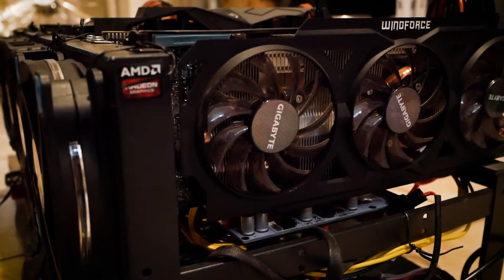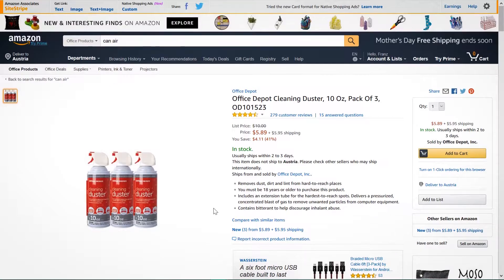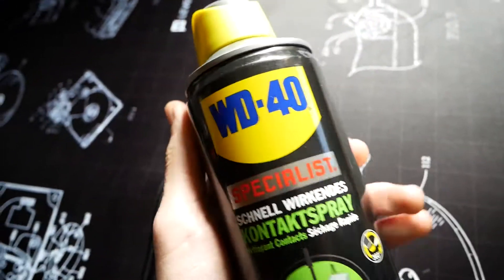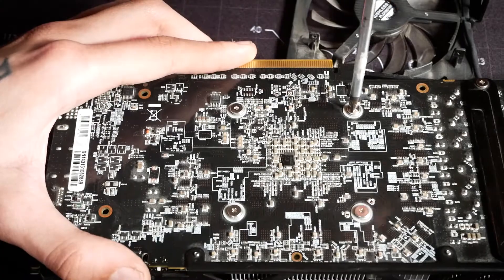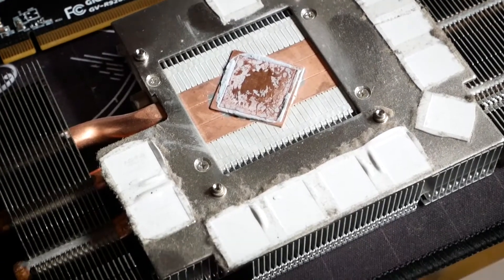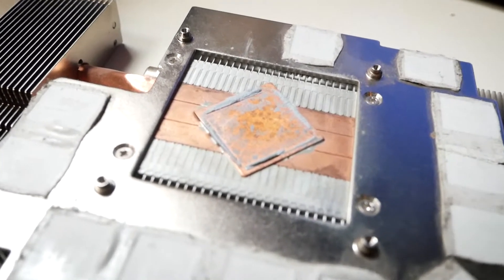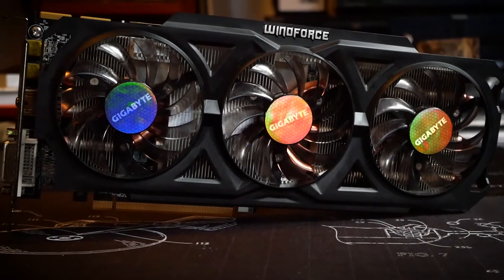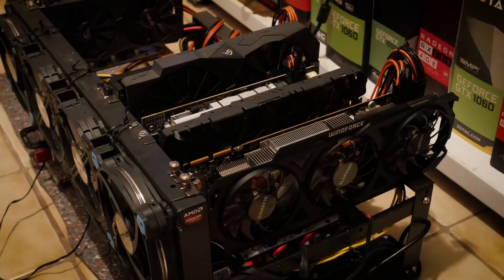GPU Maintenance: lower temperatures with new thermalpaste! Clean Mining GPUs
Today we are doing GPU maintenance by cleaning and reapplying thermalpaste and trying to drop our temperatures by doing so. We took an R9 280X which has never received new thermal compount, so we can check if we will see any differences.

► MAINTENANCE & CLEANING
WD40 Contact Cleaner
99% Isopropanol

I have one more crazy idea for another modification for dropping temperatures, but this is for another video

Tip Jar:
BTC: 1N2sND6H8ToSExBYciTizNK5NoS98vcXob
LTC: LfGP8yCymqzW84pJSoWNw22bDzximhHXw5
NXS: 2SUcYG8hVeVeTv8ckWeaE2Prmp4vnbcBHzWiP9UeAxHJWSr5AEs